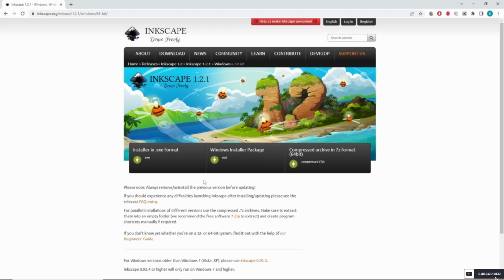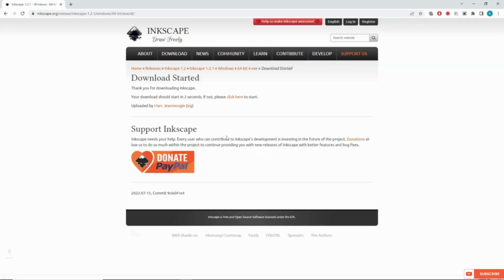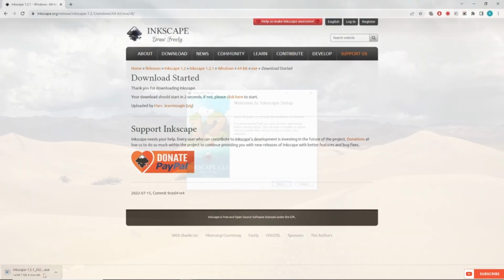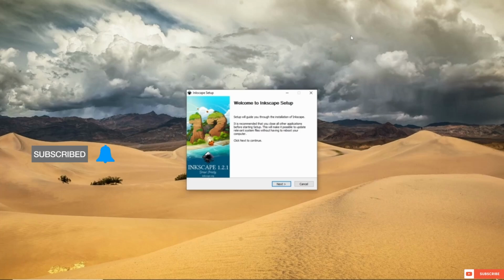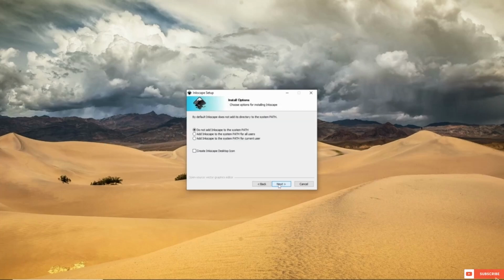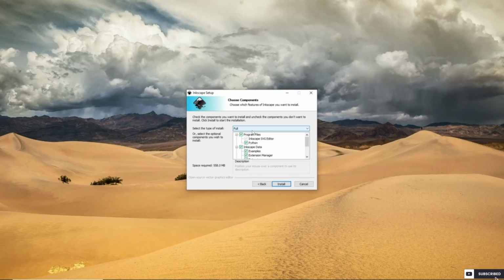How To Install Inkscape On Windows 11/Windows 10 PC | Open Source Vector Graphics Program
Learn how to install Inkscape on your Windows 11/Windows 10 PC with this easy tutorial! Inkscape is a powerful open-source vector graphics program that is great for creating stunning designs.
Learn how to install Inkscape on your Windows 11 or Windows 10 PC. Inkscape is a free and open-source vector graphics program perfect for design projects.#@MastryOnSkill#MastryOnSkill#Mastry#OnSkill